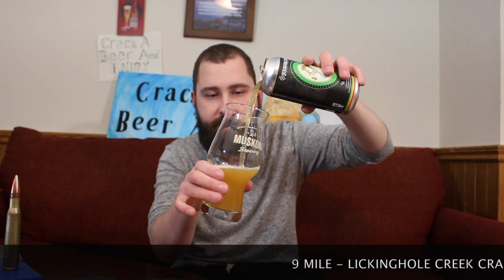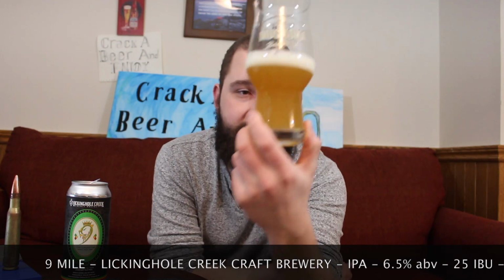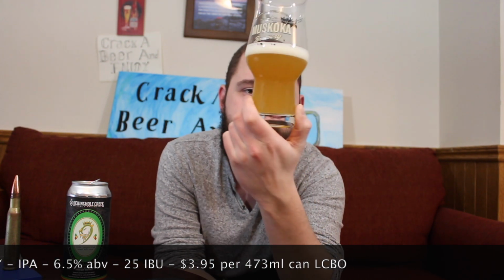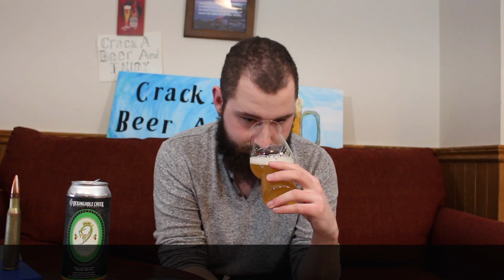BEER REVIEW #390: 9 MILE - LICKINGHOLE CREEK CRAFT BREWERY - IPA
Would I walk 9 miles for this beer, probably not, thats a helluva long walk when I could be drinking. Cheers!